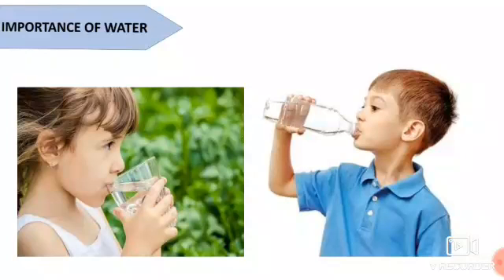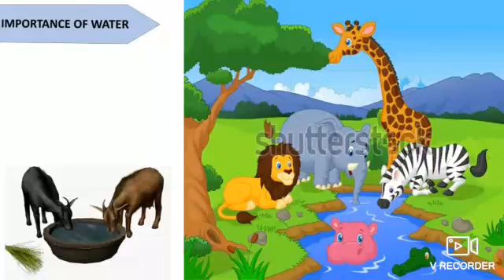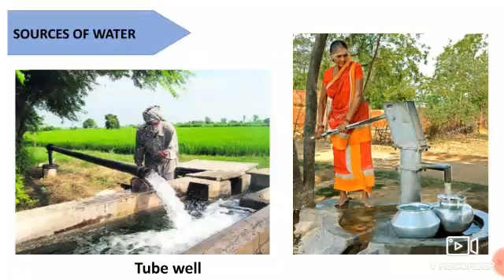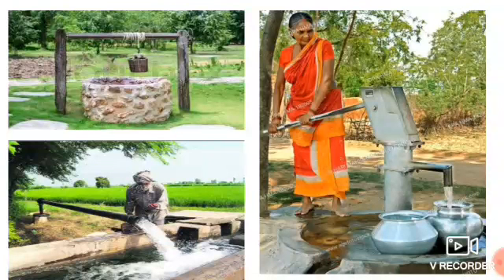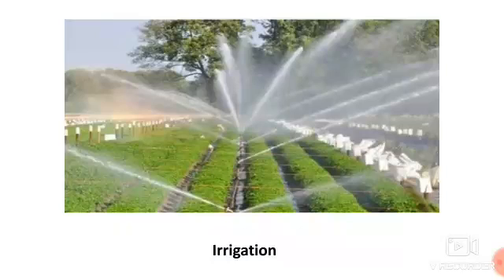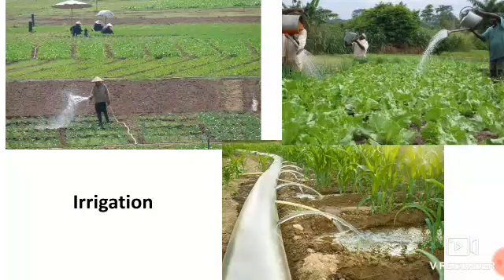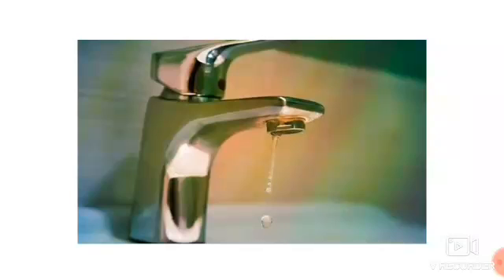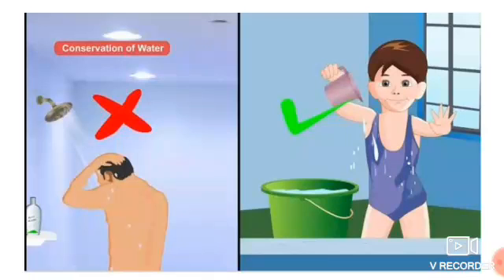EVS L-10 WATER (Part-1 Explanation)